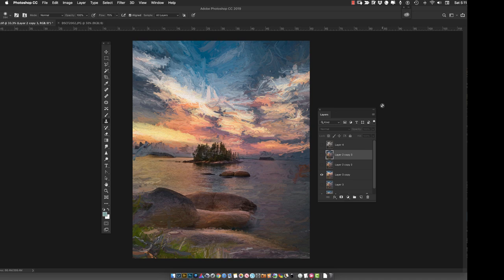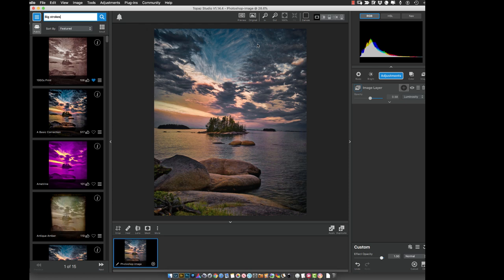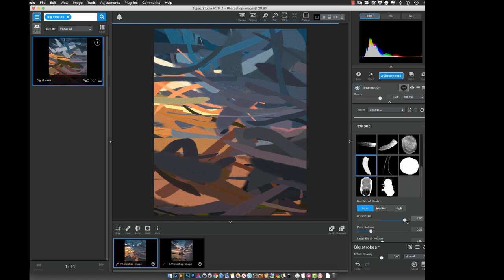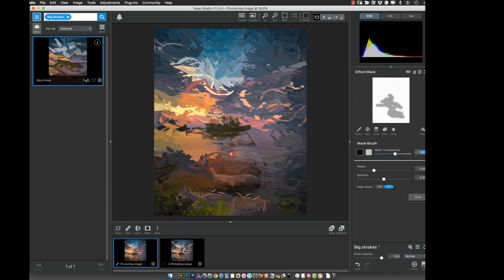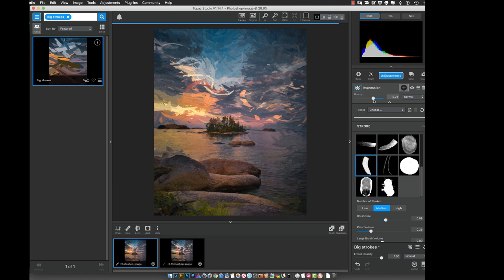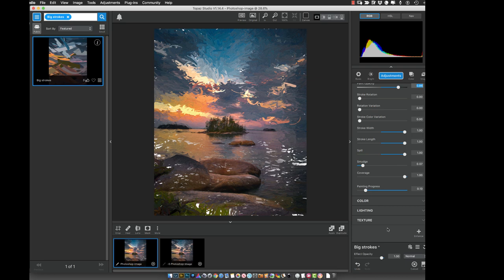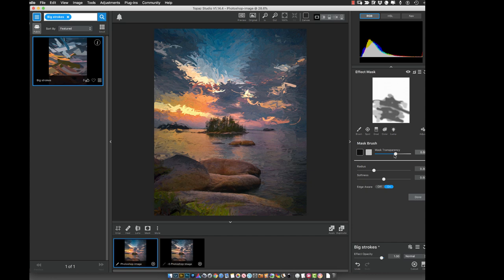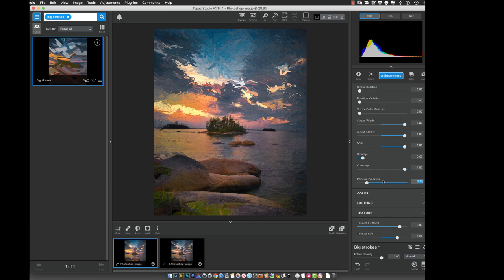Big strokes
Painting technique